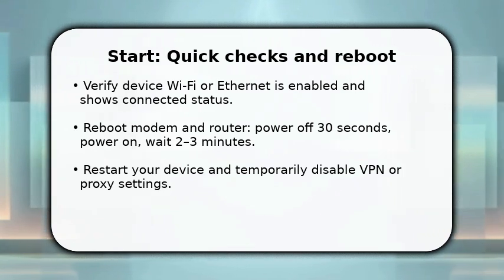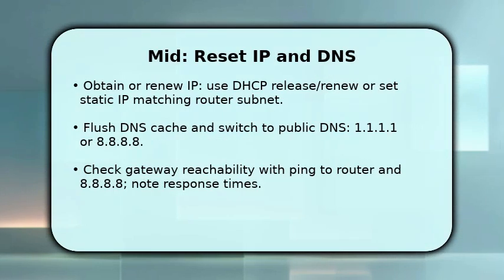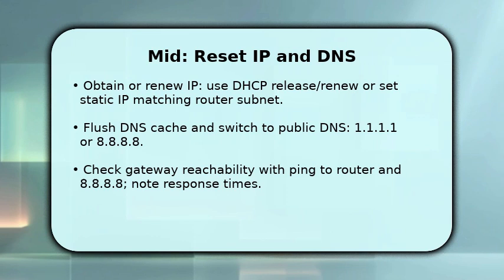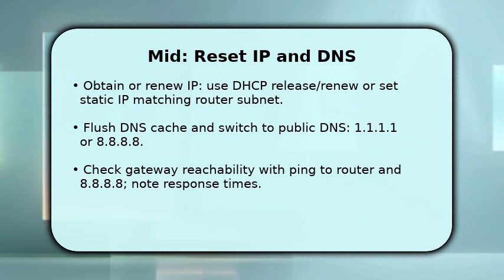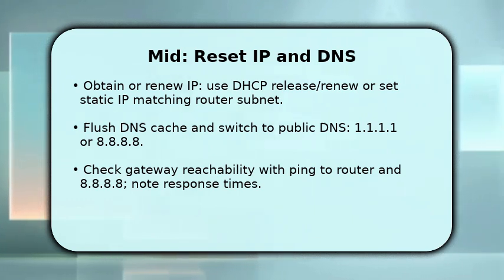How to Fix Connected but No Internet (easy Method)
Discover simple solutions to restore your internet connection when it's connected but not working. This video guides you through quick troubleshooting steps, including checking cable connections and resetting network settings.

internet connectivity issues, troubleshoot no internet, fix disconnected modem, check Ethernet cables, reset router Wi-Fi, improve home connection speed, network troubleshooting guide, connect to the web